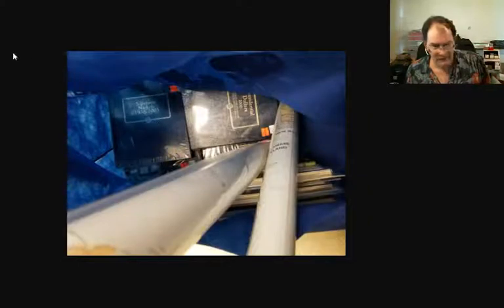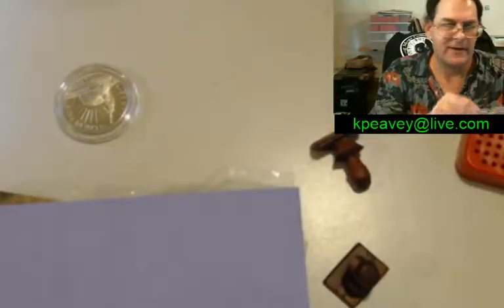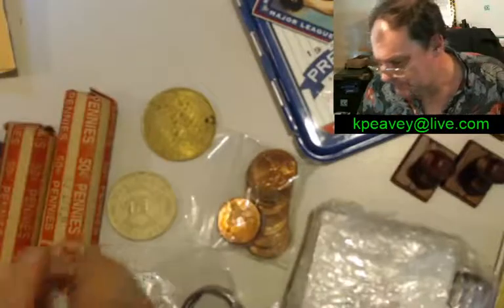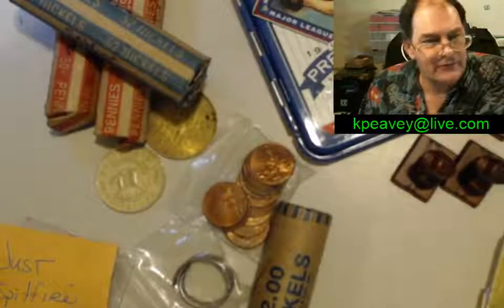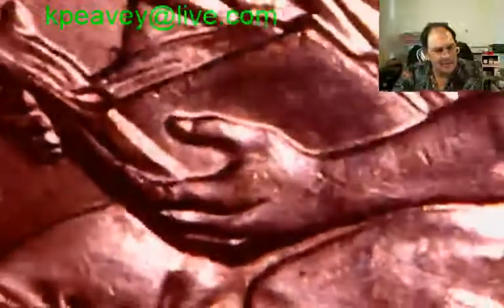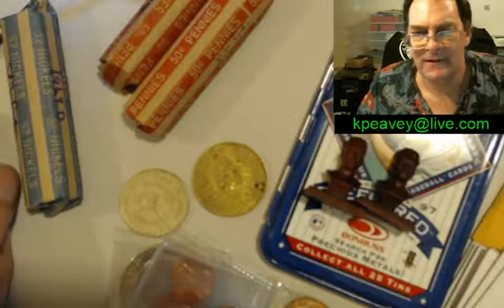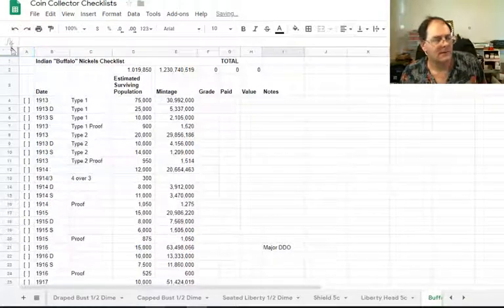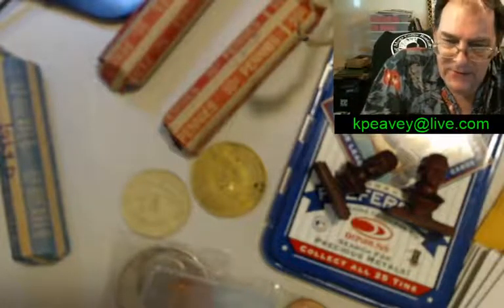Coin Supplies on SALE at Hobby Lobby